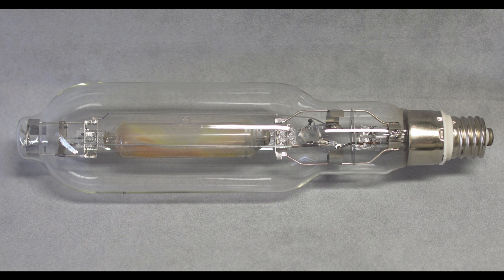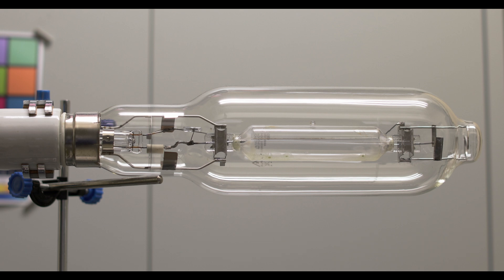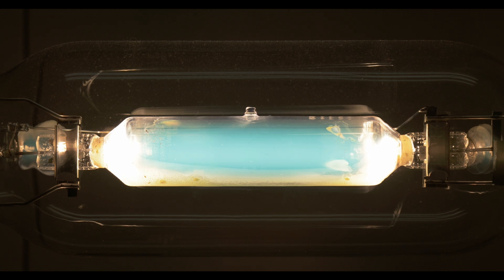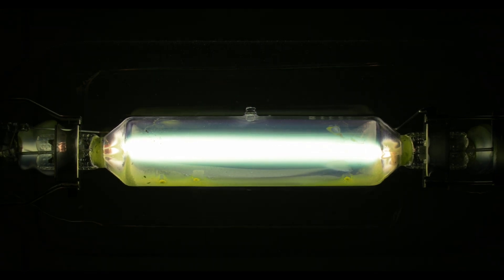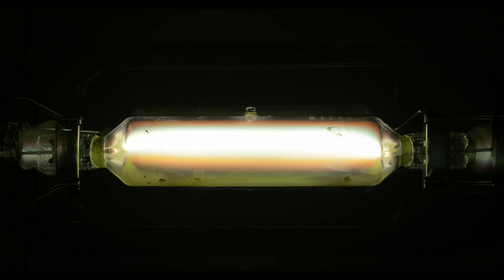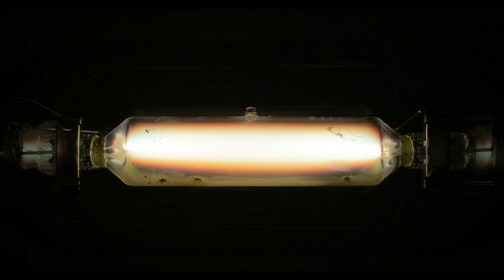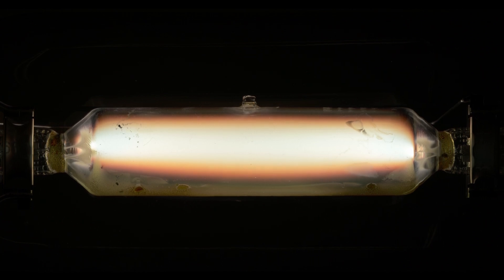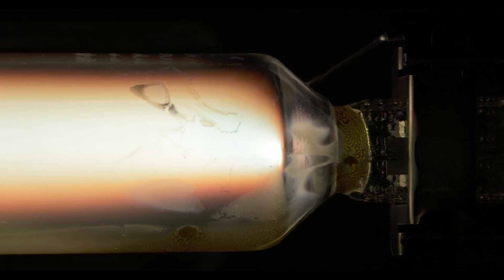Osram HQI-T SUPER: The Ultimate 2000w metal halide?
Looking at an Powerstar HQI-T 2000W/N/E Super high wattage tubular quartz metal halide lamp.

The lamp kicks out 245,000 lumens compared with the standard lamp which is 205,000lm.

I did do a video of the standard lamp a while ago which can be found here: